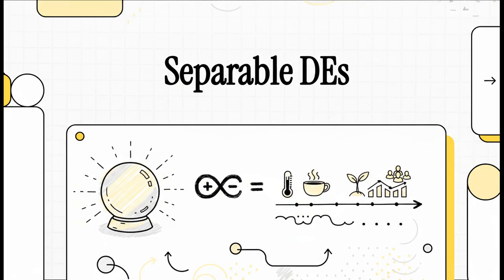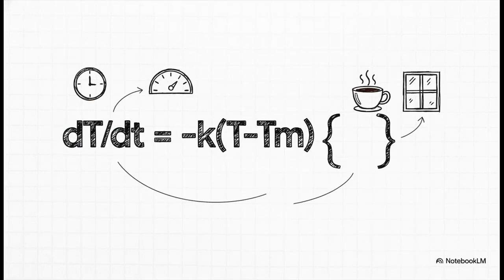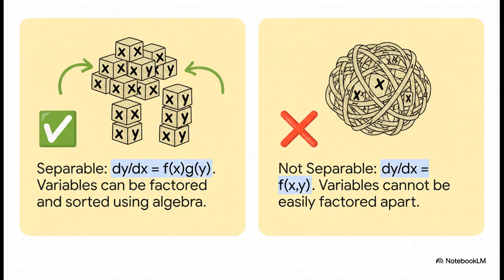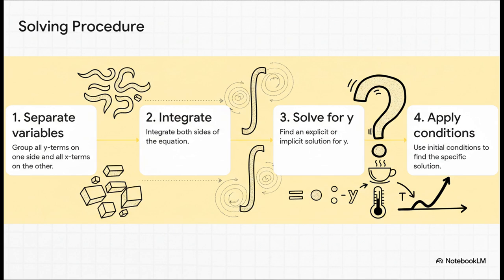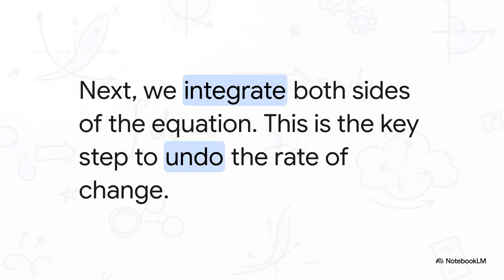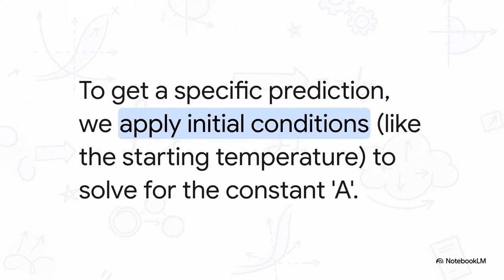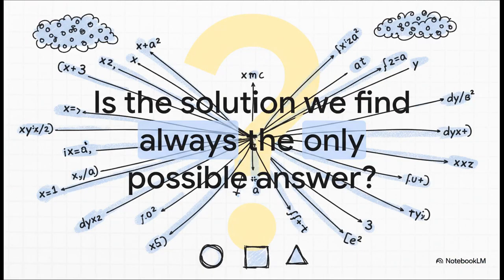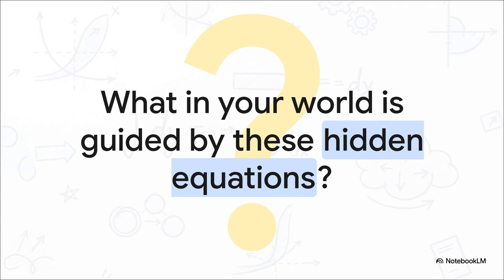1.2 Summary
Separable differential equations are solved by isolating variables and integrating. This method applies to growth, decay, and cooling models. Solutions are unique if the function and its partial derivative are continuous; otherwise, multiple solutions may exist.